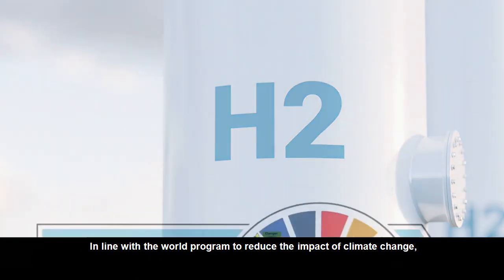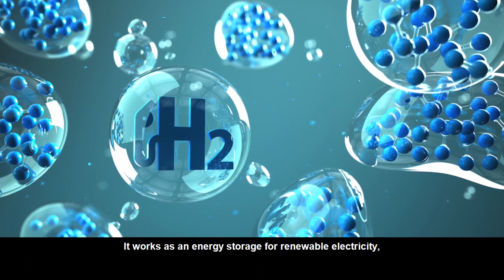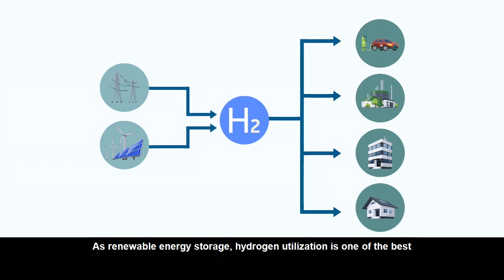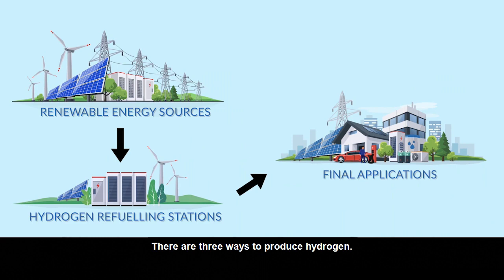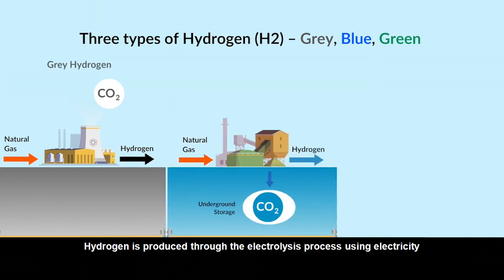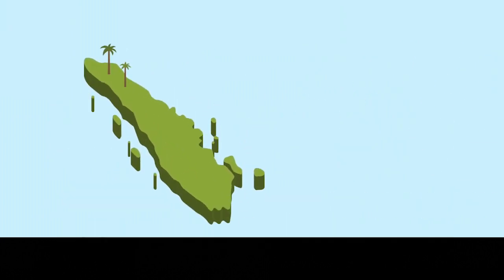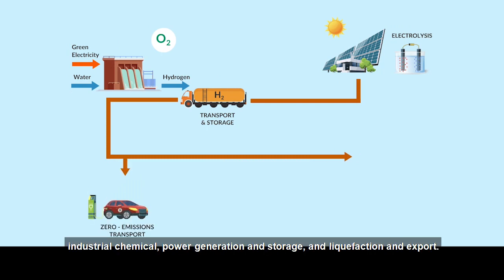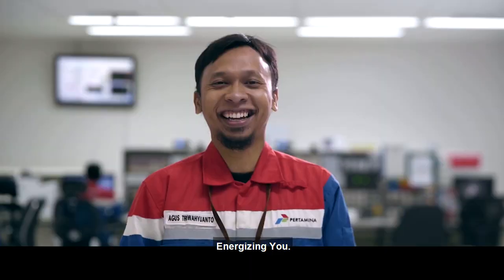Unleashing Potentials of Green Hydrogen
Hydrogen is one of key enablers in energy transition due to its versatile, clean and safe characteristics that it can be used as fuel for power or as industry feedstock. Pertamina is bringing hydrogen to the forefront as a strategic solution to achieve Indonesia’s decarbonization goals. The development ranges from the production of zero-emission fuel, industrial chemicals, to power generation and storage. Pertamina, energizing possibilities, energizing you.